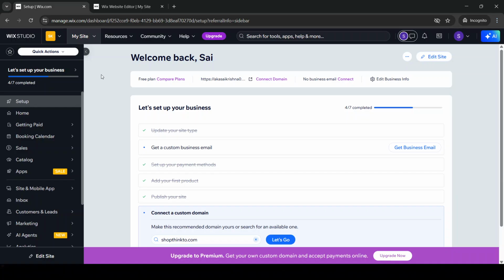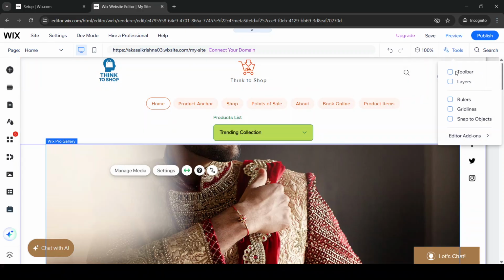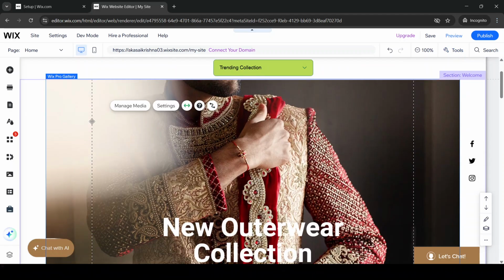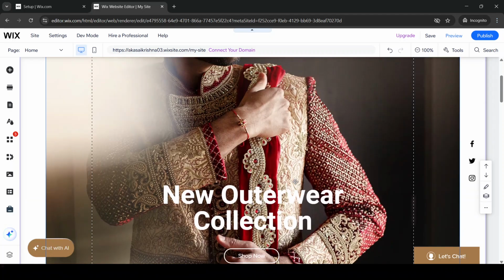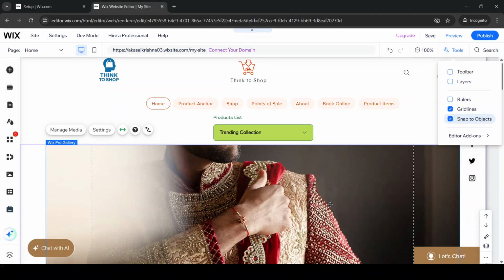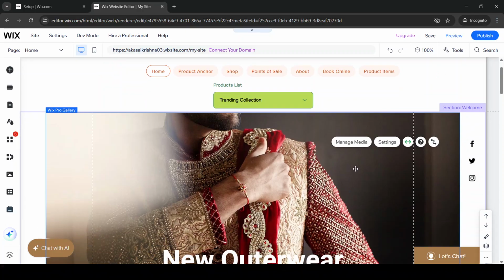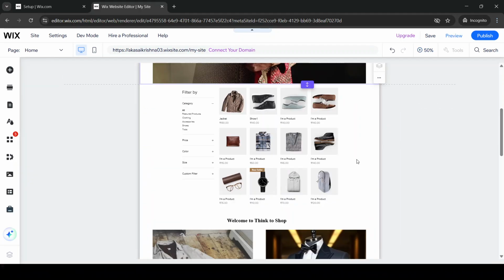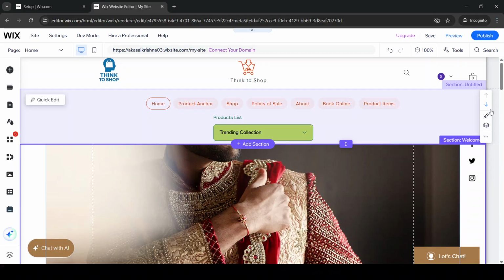How to Use Gridlines in Wix to Align Your Design 2026 (Step By Step)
Learn How to Use Gridlines in Wix to Align Your Design in this video.

In This Video, We'll Show You 👇
Wix Gridlines Tutorial
Wix Alignment Guide
Wix Design Alignment
Wix Website Design
Wix Tutorial
Wix Tips And Tricks
Wix Website Builder
Wix Grid
Wix Layout
Aligning Elements In Wix
Wix Design Tutorial
Wix Website Layout
Wix How To
Wix Beginners Guide
Wix Design
Wix Tutorial
Wix Website
Wix
Gridlines In Wix
Wix Alignment
Wix Website Tutorial
Wix Design Tips
Wix Layout Tutorial
Wix Design Guide
How To Align In Wix
Wix Grid System
Wix Design Principles